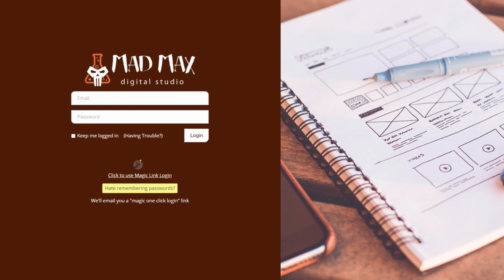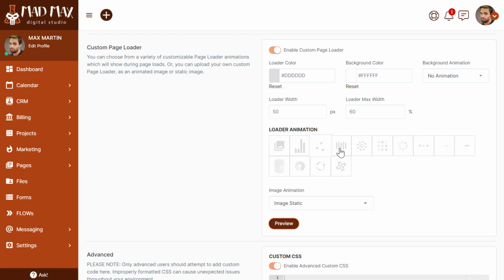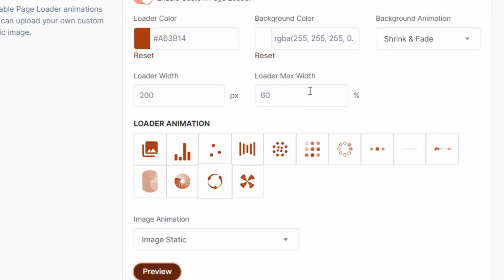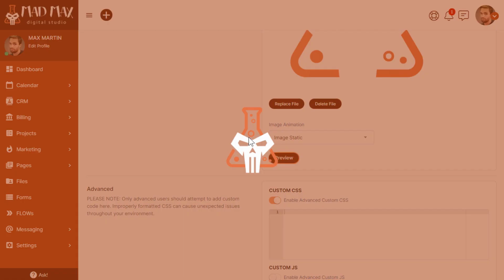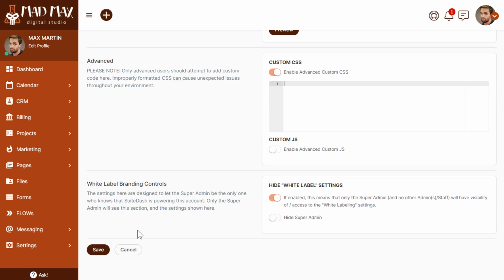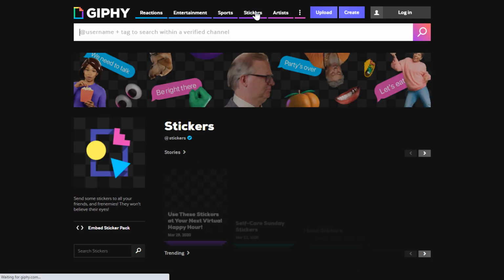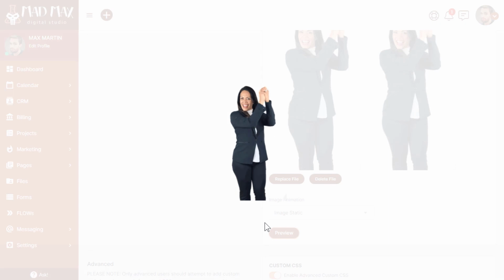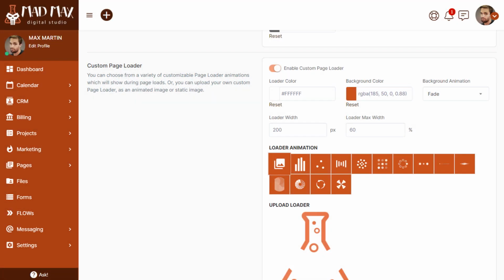Custom Loaders take your White Label Client Portal to another level!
: SuiteDash Academy : White Labeling your platform doesn't have to stop with just your logo and colors. Now you can truly make the platform your own with Custom Loaders! Choose from a selection of customizable animated loaders, or upload your own logo or icon.